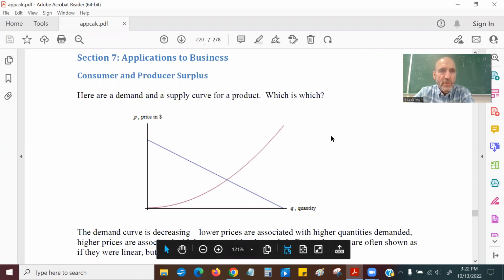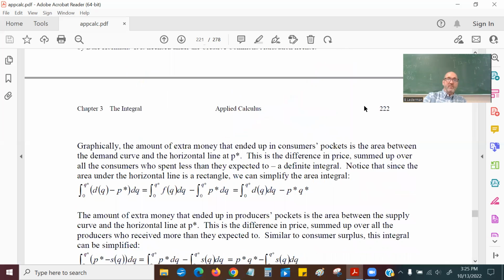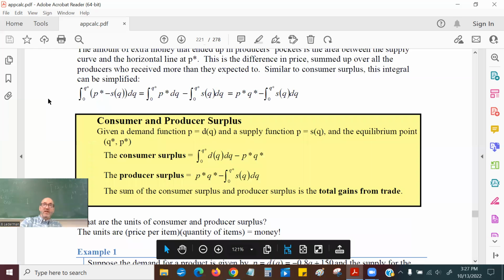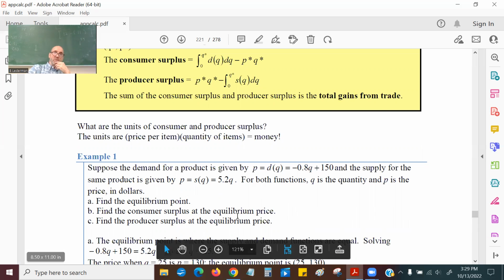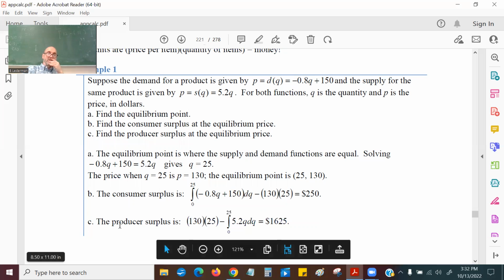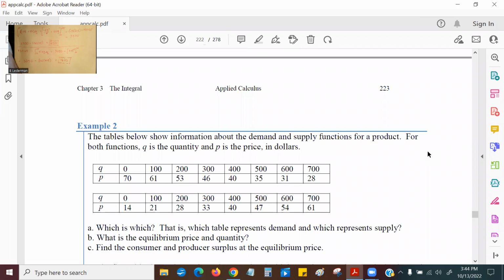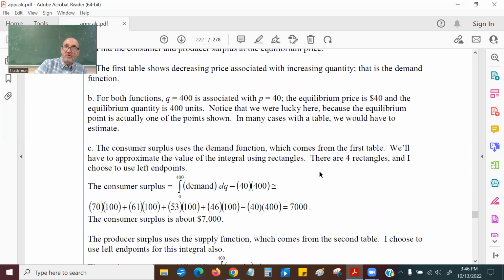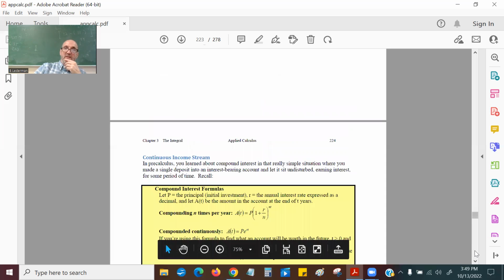3.7 pt1 Business